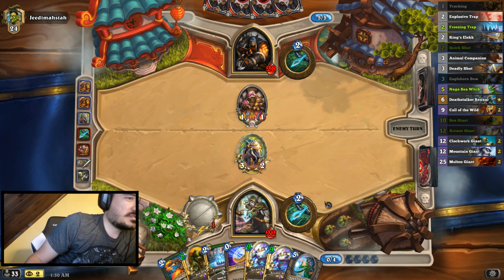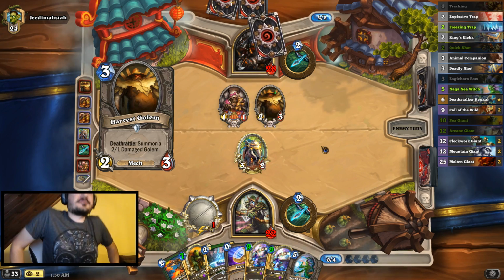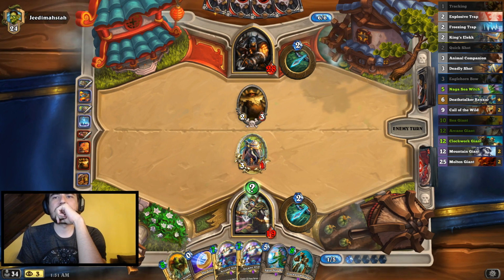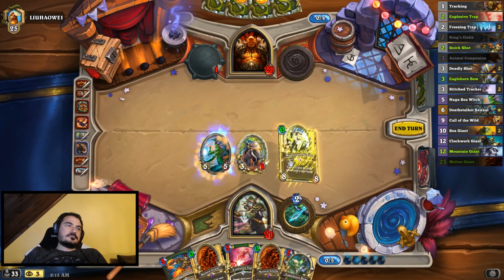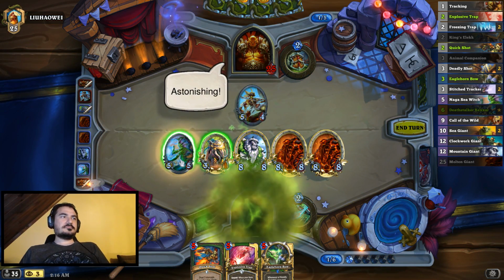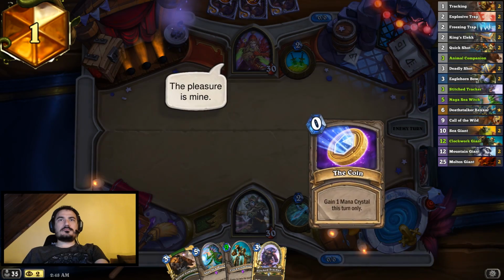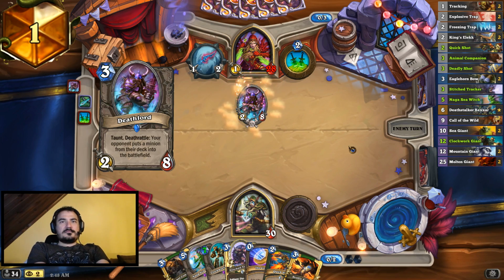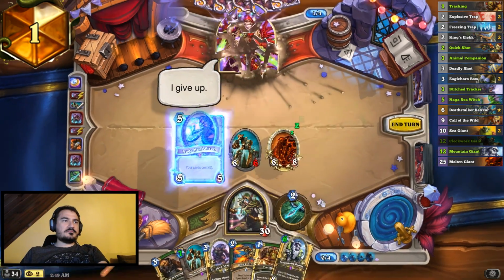[Hearthstone] A Stampede of Giants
Hearthstone KotFT | Review & highlights of my wild deck of the Frozen Throne expansion